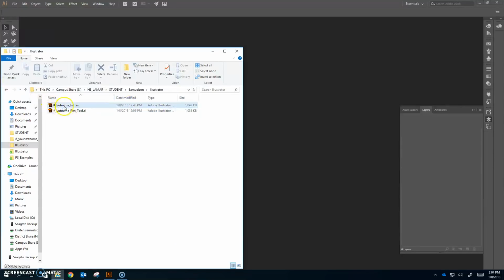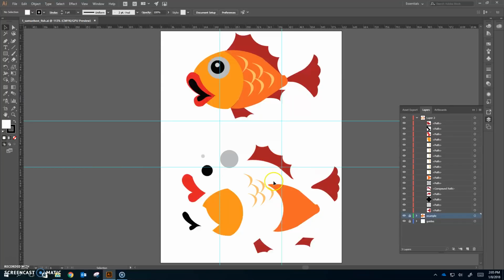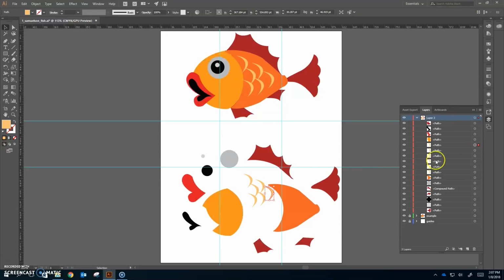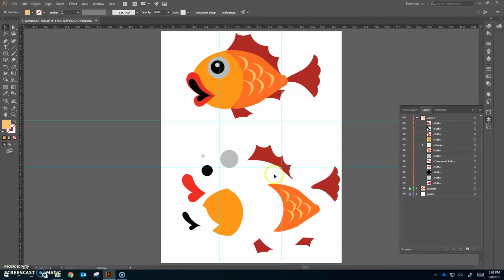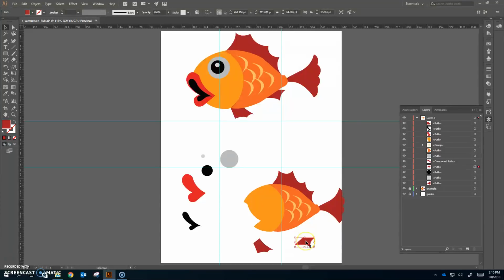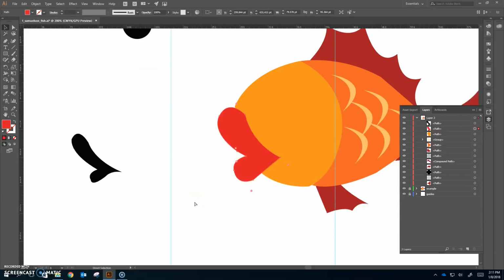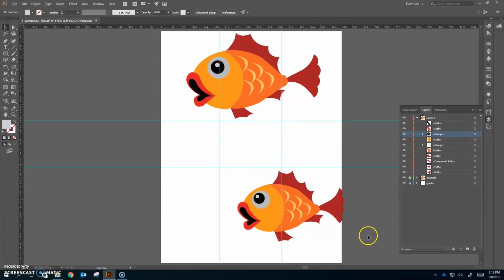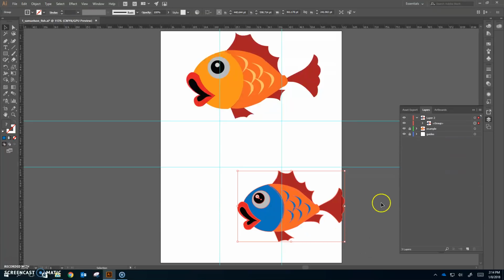Illustrator CC 2017 Layers Selections Shapes Pt1